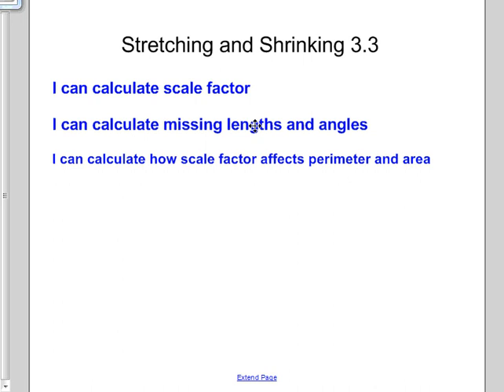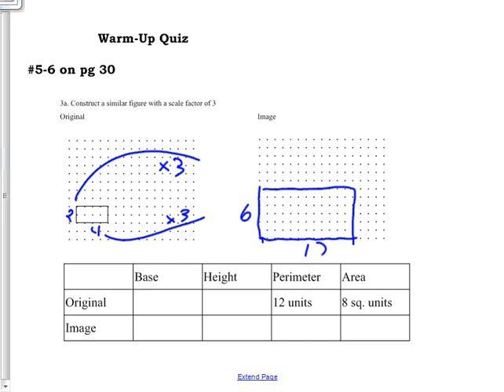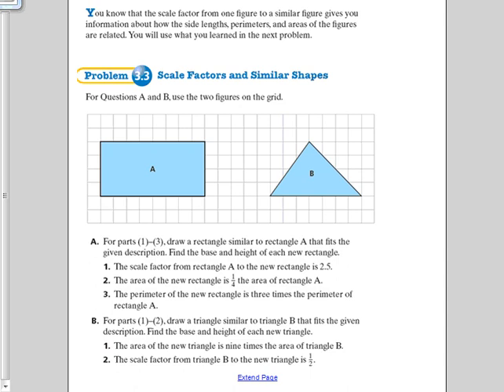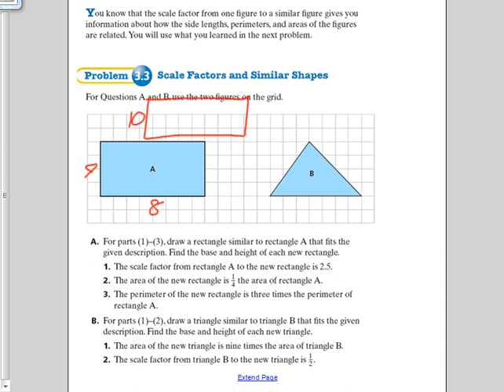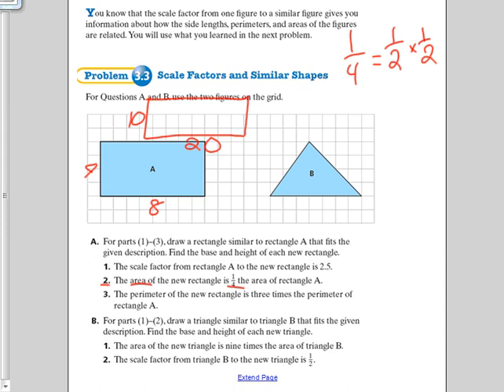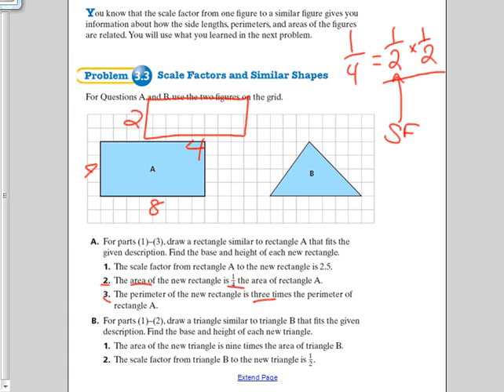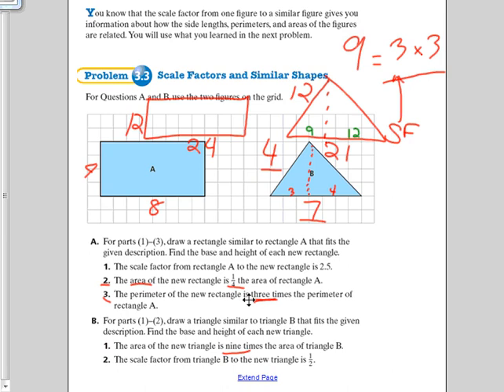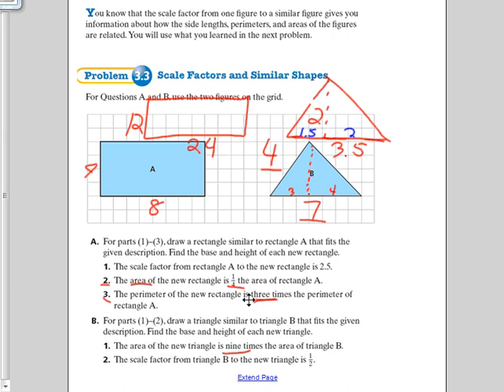S & S 3 3 part one